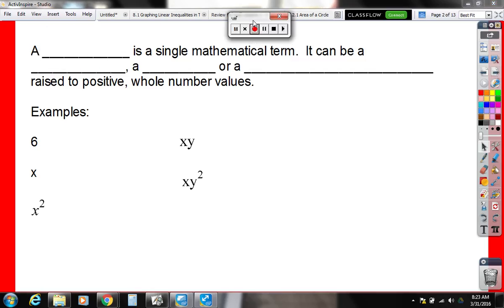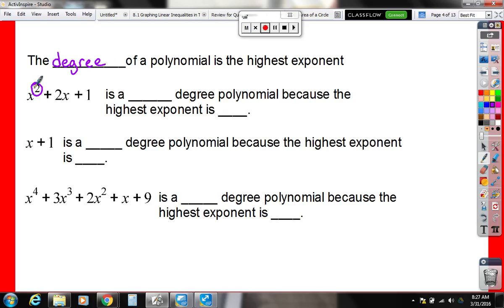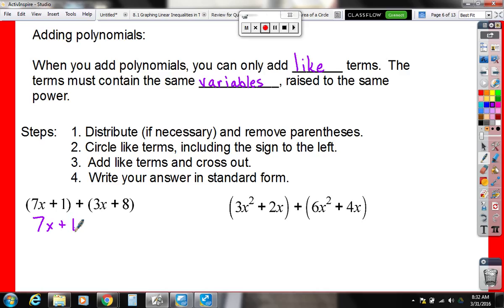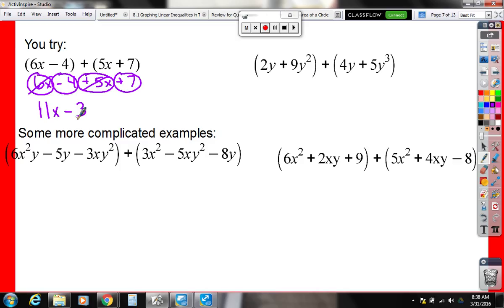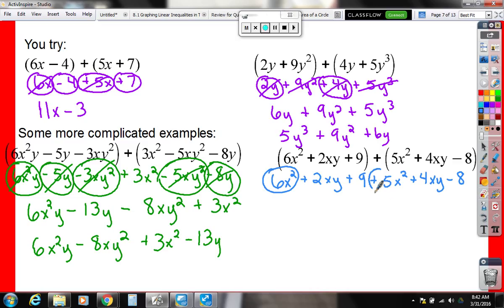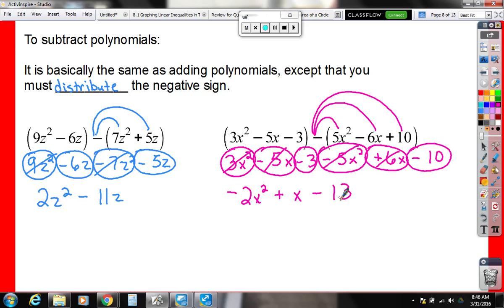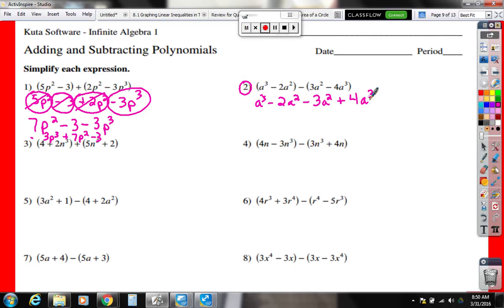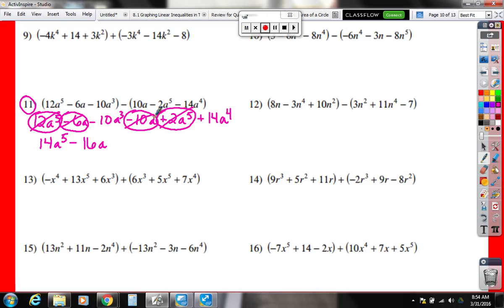9 1 Adding and Sutracting Polynomials